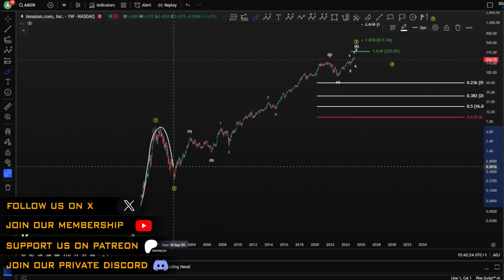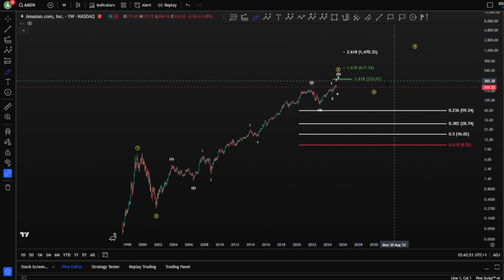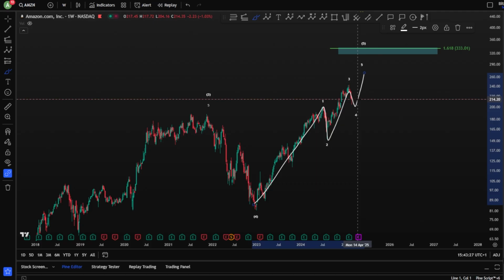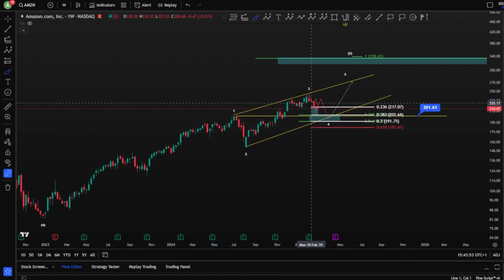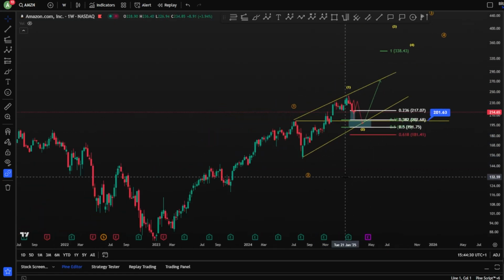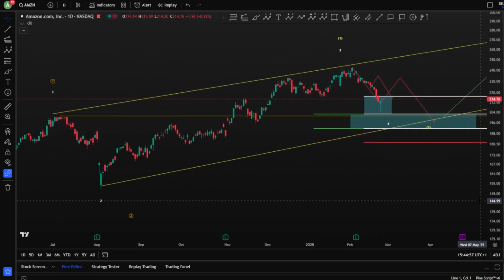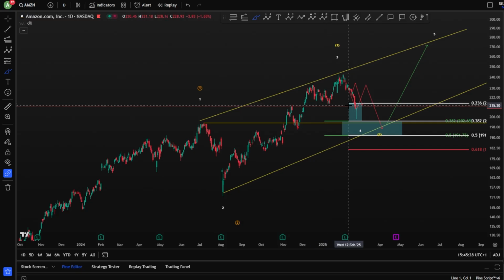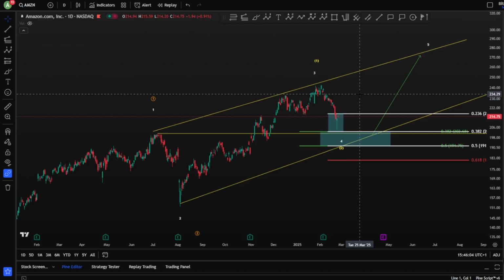Amazon (AMZN): Bullish or Bearish? Key Targets & Scenarios | Elliott Wave Stock Analysis